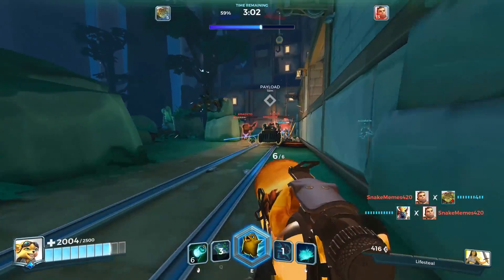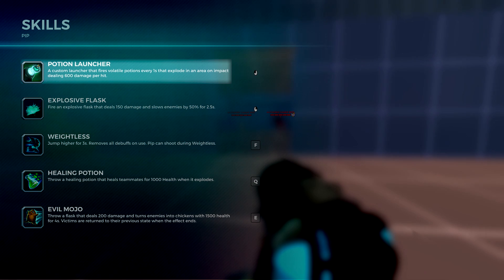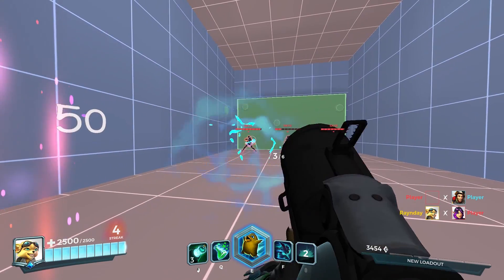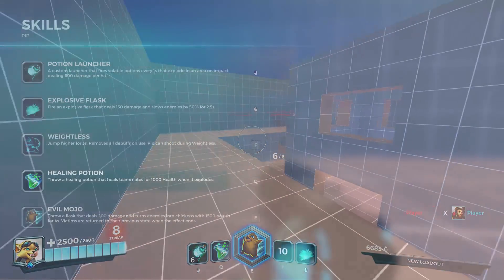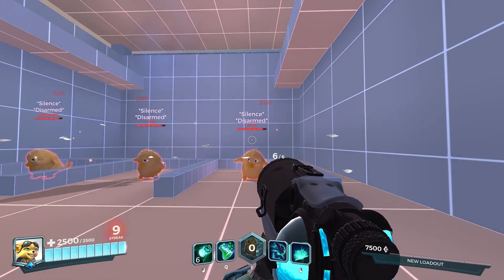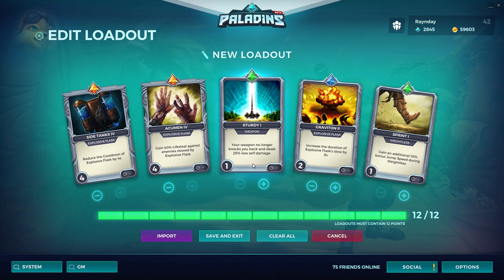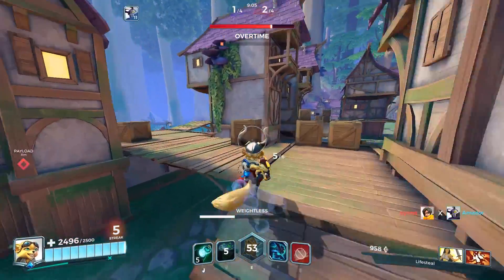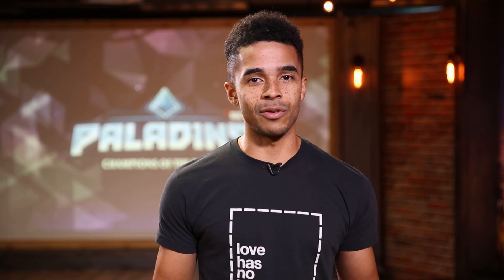Paladins - How to Play - Pip (The Ultimate Guide!)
Welcome Paladins fans to the How-to-Play series! This week, join Raynday for a how-to on playing Pip, the Fire Thief.  For even more Raynday, visit his channel

Introducing the newest game from Hi-Rez Studios - Paladins: Champions of the Ream!  Paladins offers deep strategy and in-match character progression through decks of collectible cards, which enhance a character’s core set of abilities. The game will be free-to-play for PC and current-generation consoles, and will enter Early Access later this year.